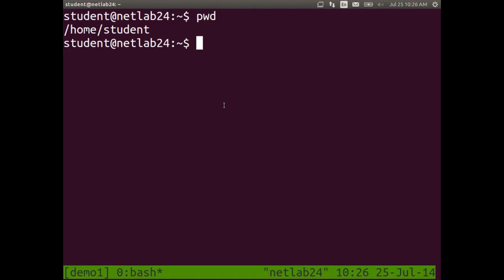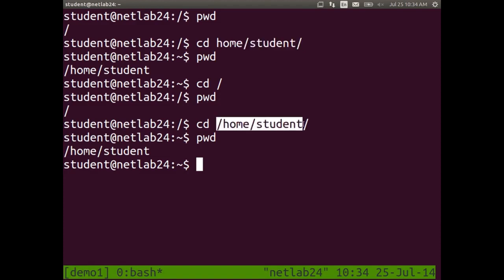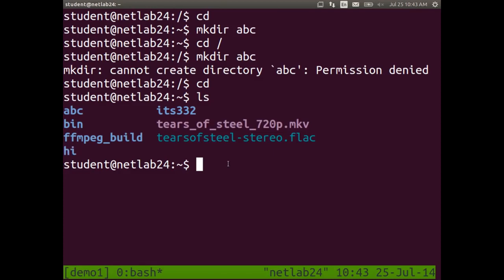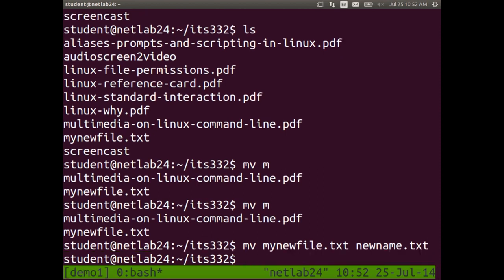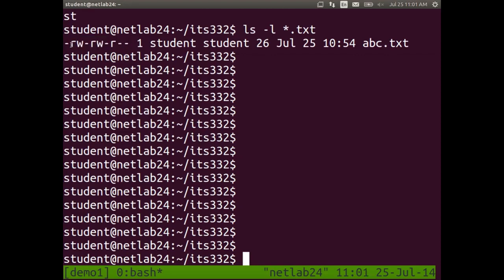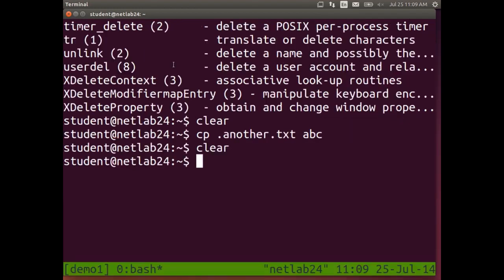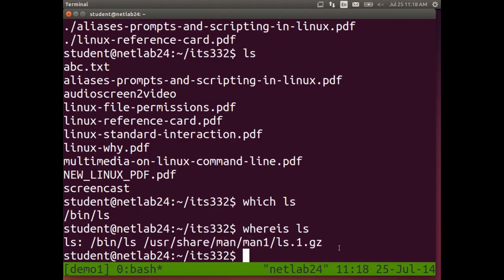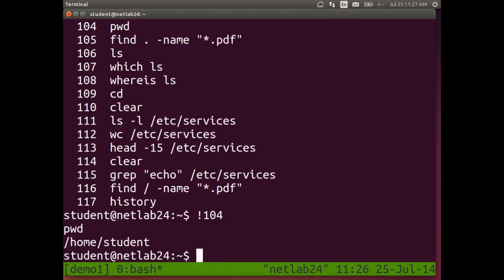Managing Files and Directories in Linux Command line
Watch this video to learn, basic commands in Linux for directory navigation, file creation, and manipulation and text processing including cd, ls, cp, mkdir, find, grep.